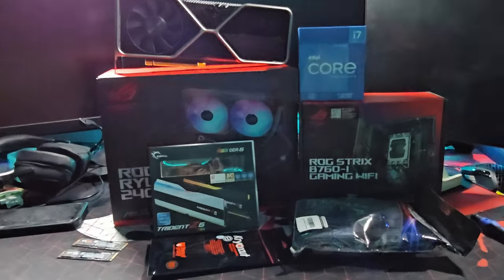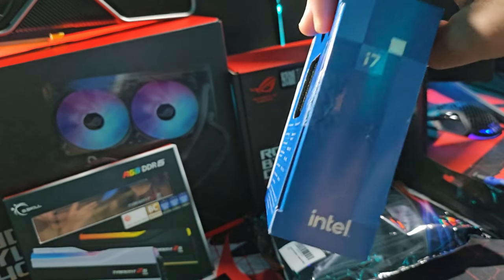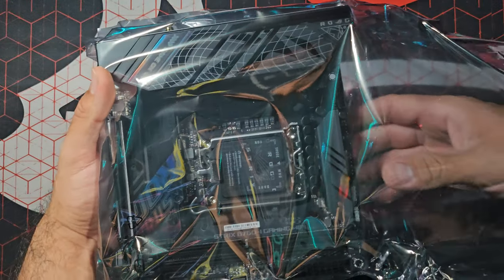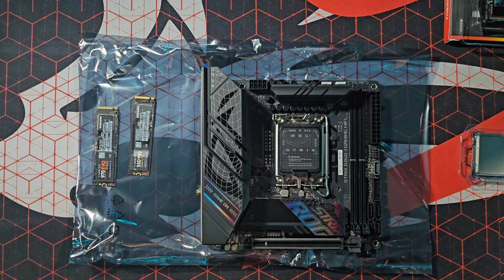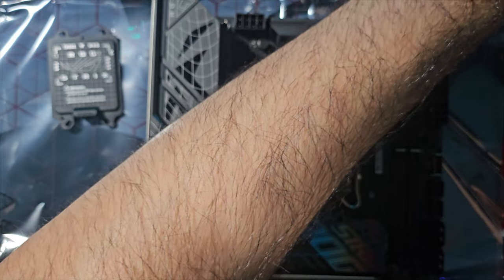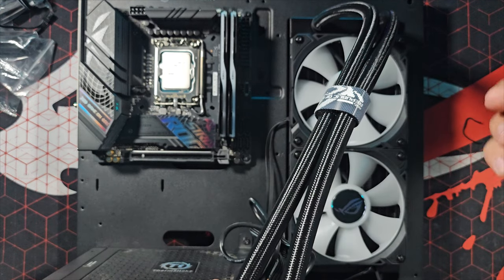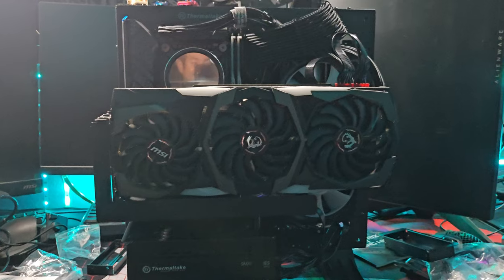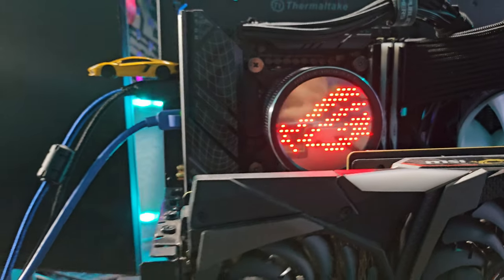Building my new mini & ugly ITX Gaming PC! | Project Abomination | Full building VLOG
Hey all! Here's my full building VLOG of my new ITX gaming PC. Decided to call it the "abomination" due to the horrendous cable management hahaha.

This new gaming PC is a temporary replacement to keep on PC gaming throughout 2024. As stated on my previous videos/vlogs, my premium gaming PC has been dead since last mid 2023. Can't build another premium high end gaming PC atm, so I've decided to use my old ITX PC case (Thermaltake P1), and build a new PC!

As stated in my previous VLOG, I have no idea what to do with this PC once I've build my new premium gaming PC in the future. But I may keep this and use it as a Racing SIM/VR gaming PC. Meaning my future gaming PC will be used for FPS, action games, 4K gaming, etc. And this gaming PC will be exclusive to racing and VR gaming. Well see!

Overall, this is a tiny beefy boi!!

TIME STAMPS!

0:00 - Introduction/plans & parts reveal
5:27 - Unboxing new parts
20:57 - Installing SSD's
25:30 - Installing Intel CPU
28:25 - Installing RAM sticks
29:03 - Installing MB to case
31:22 - Installing AIO cooler
38:45 - Installing new PC cables
42:37 - Installing GPU
44:18 - PC is now done!
48:20 - First power on!
50:45 - trying to install Windows 10
55:25 - Fixing the SSD problem
57:40 - NEW GAMING PC IS DONE! WOO!

PC Specs!

Gaming PC 2023: (now dead)
-Ryzen 9 3950X
-RTX 4080 ASUS ROG Strix
-9TB Storage
-32GB Ram

New gaming PC 2024
-Intel i7-12700KF
-RTX 2080 SUPER (Soon 4080 ROG STRIX)
-ASUS ROG ITX B-760-I motherboard
-2TB Strorage
-32GB DDR5 Ram

Streaming PC:
-32GB Ram
-5TB Storage